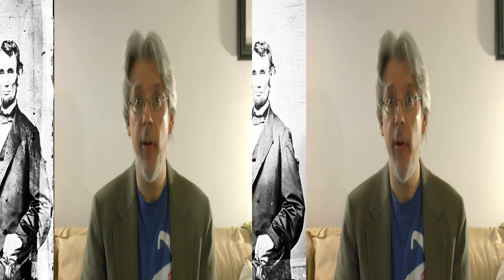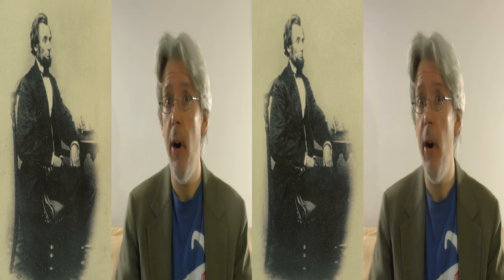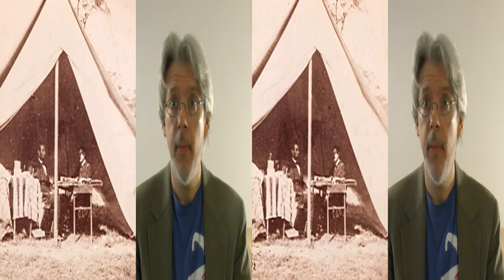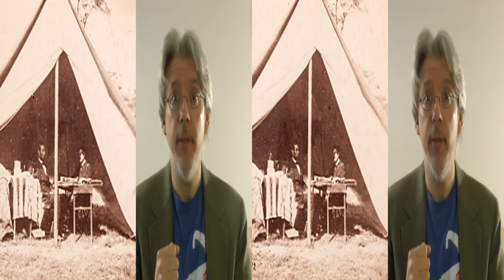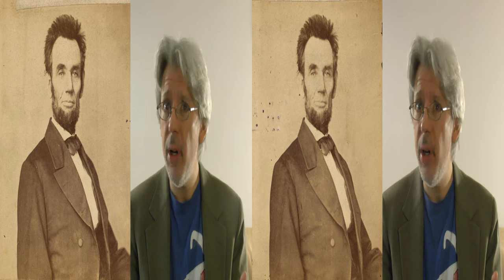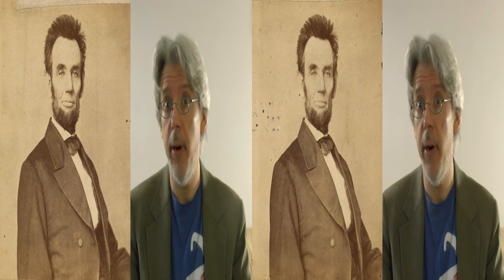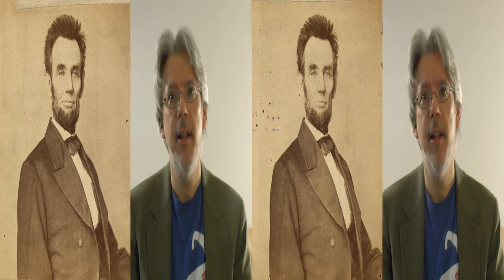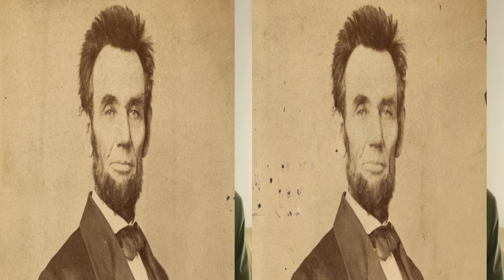3-D SPACE History Bite: President Abraham Lincoln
To celebrate Presidents' Day, we take a look at some of the stereo photos of the 16th President of the United States, taken in the 1860s.